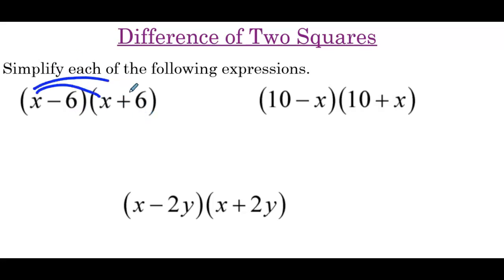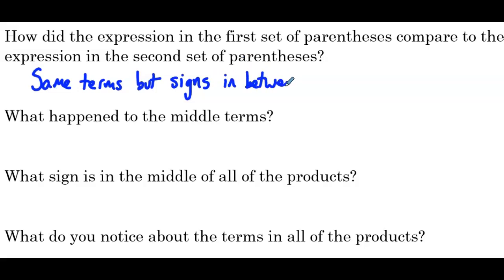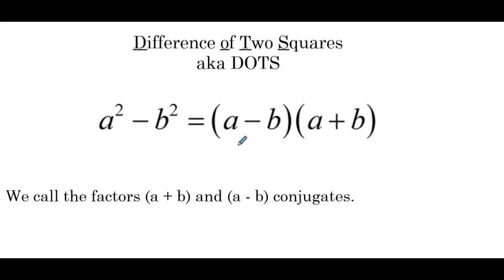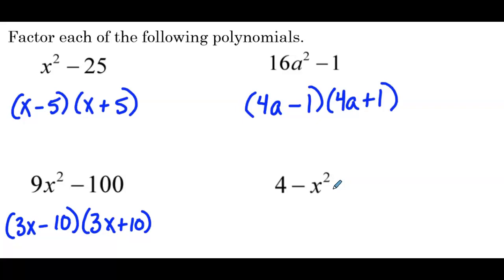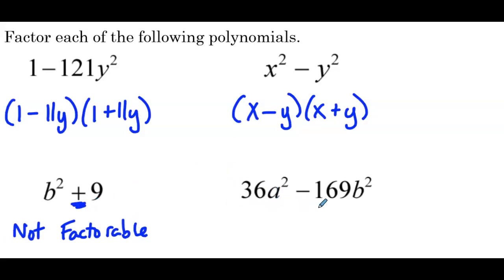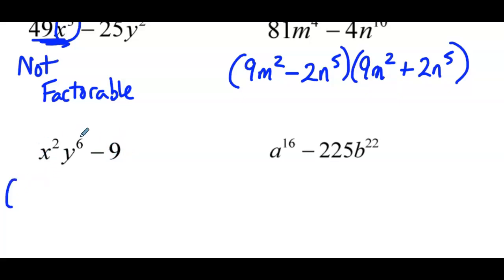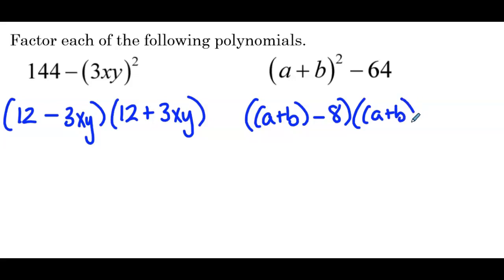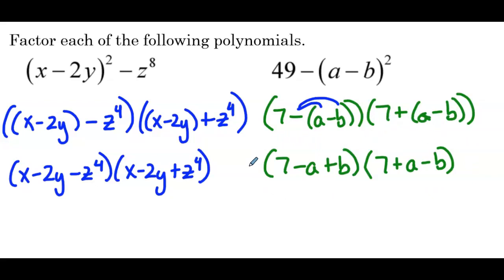Difference of Two Squares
In this video, we'll explore the concept of factoring expressions that are in the form of a^2 - b^2 , known as the difference of two squares. You'll learn how to recognize this pattern and apply the special factoring formula to simplify expressions. We discuss some common mistakes and how to avoid them as we expand our methods of factoring. With clear explanations and detailed examples, you'll master the technique of factoring the difference of two squares and gain confidence in simplifying algebraic expressions.